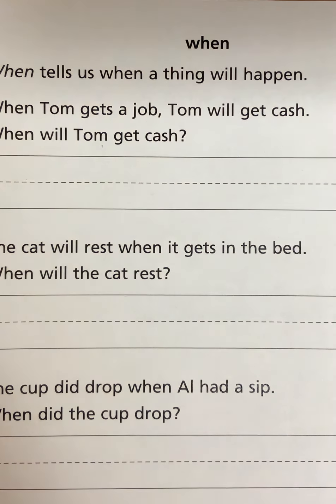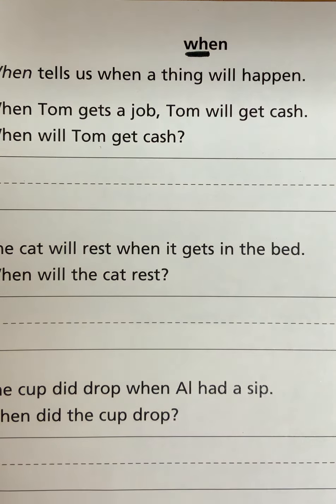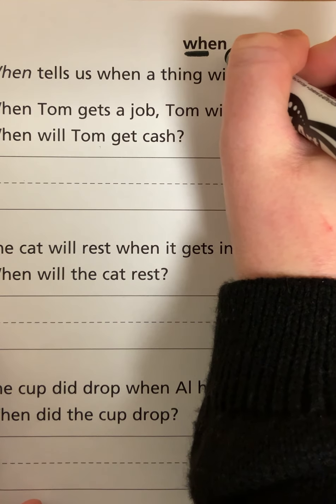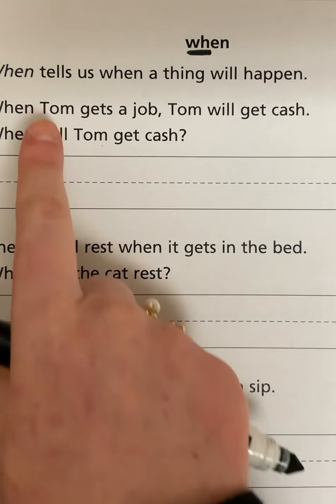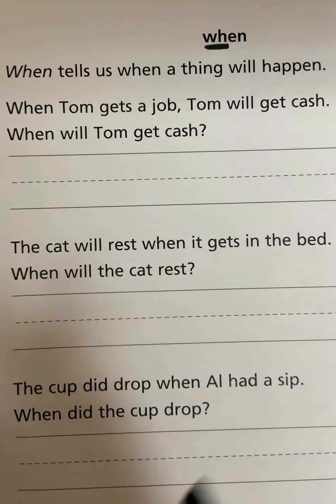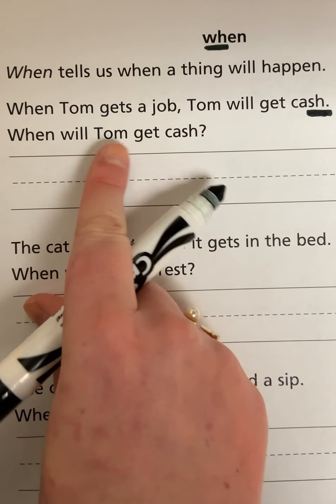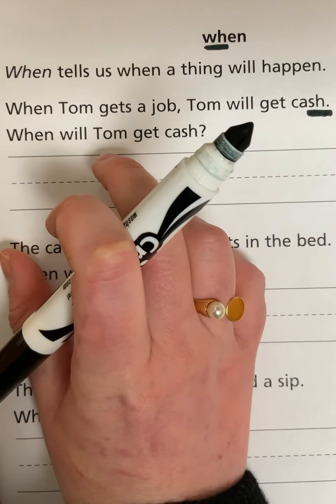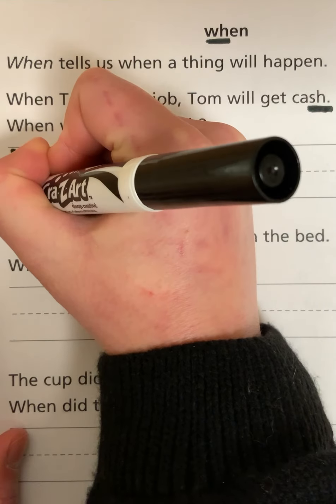Learning about the word “When”.